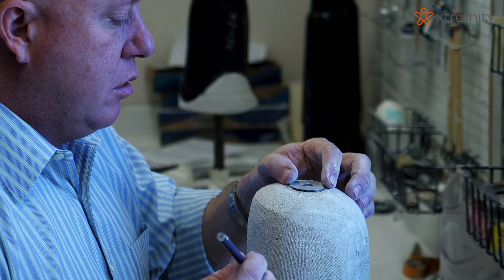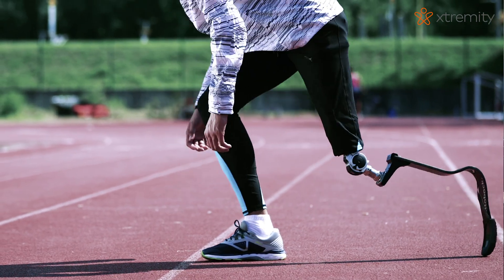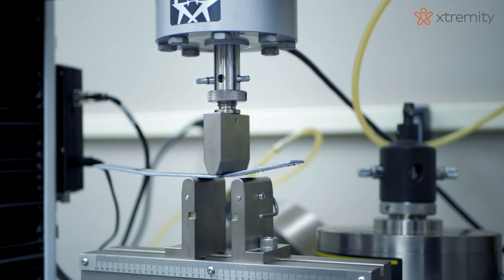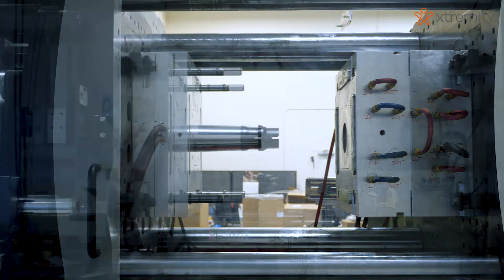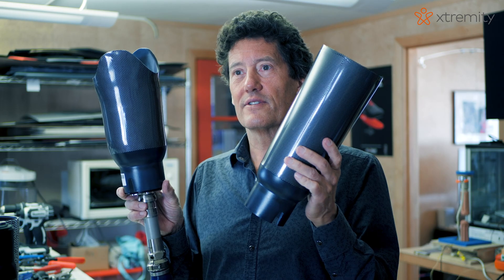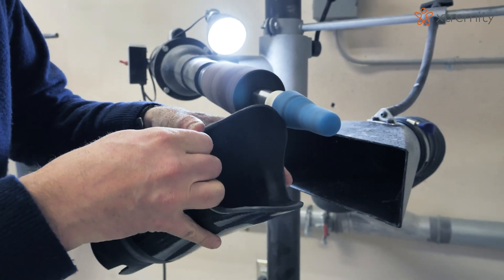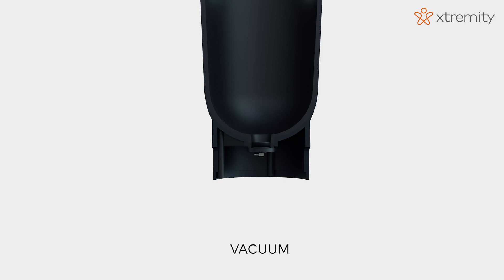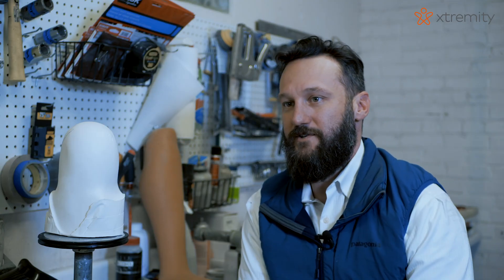XtremityTT Development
Introducing a revolution in transtibial socket design, the XtremityTT socket system, which is now commercially available in the USA. This video goes over the development process for Xtremity.